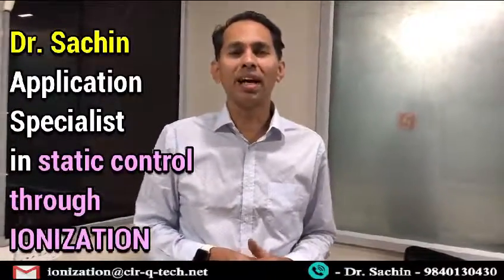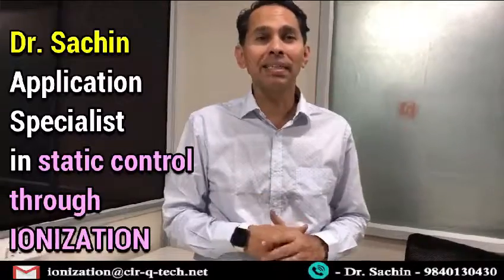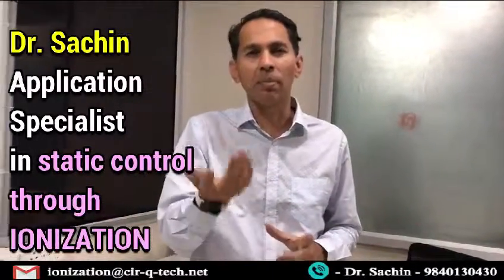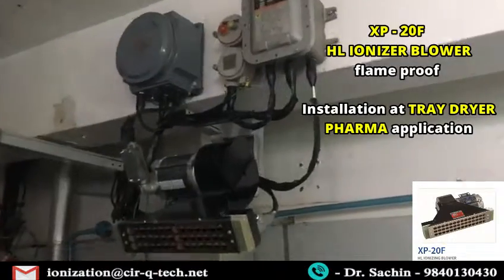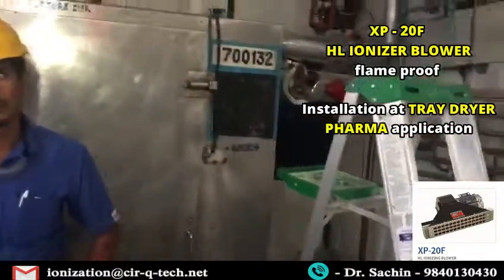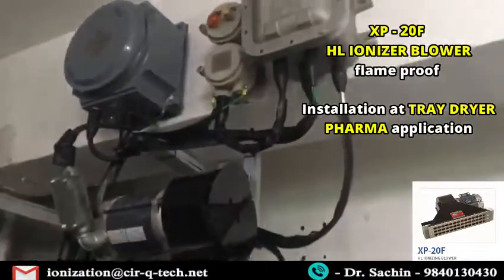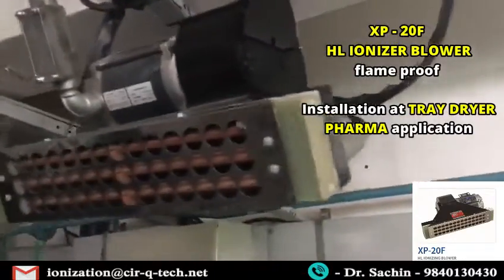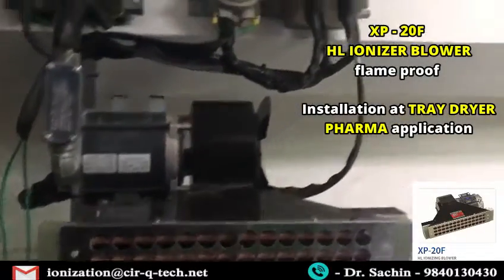XP20F installation at Tray Dryer at a Pharma plant for static removal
XP20F is a HL approved (Flame proof area approved)